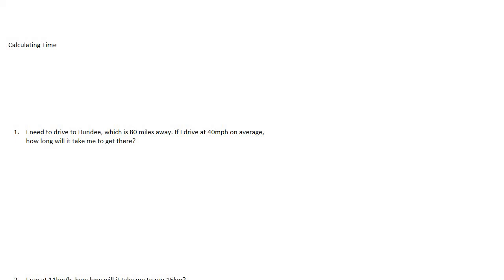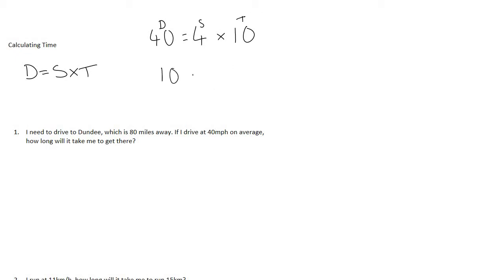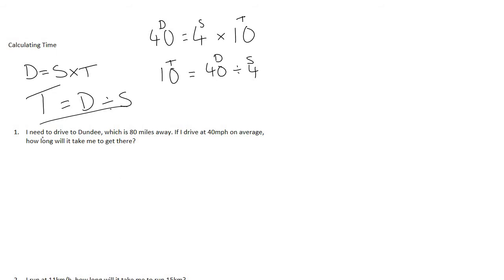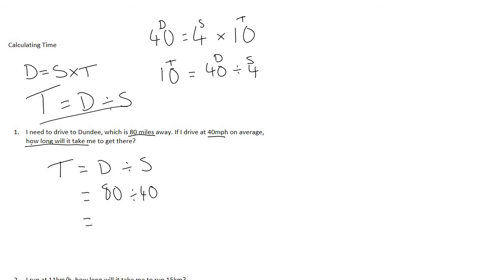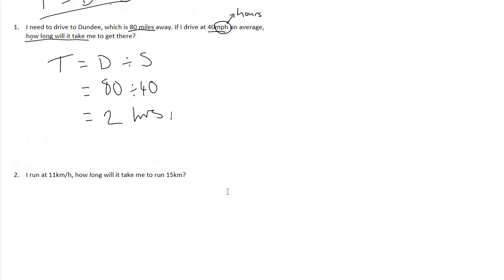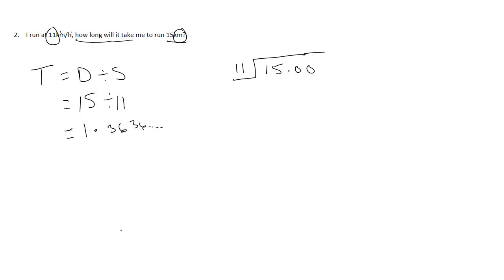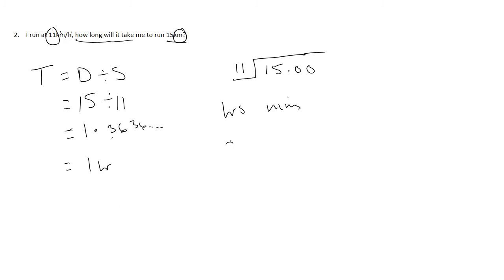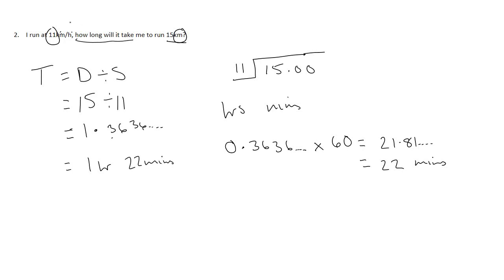Time 8 Calculating Time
We show you how to calculate the time a journey will take if you know the distance and the speed.